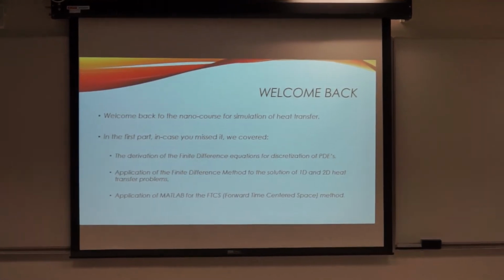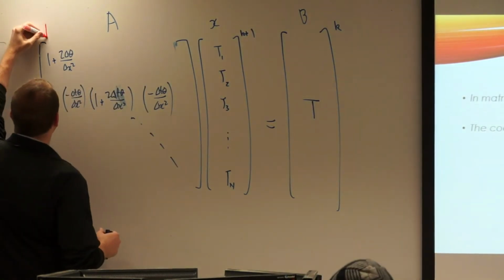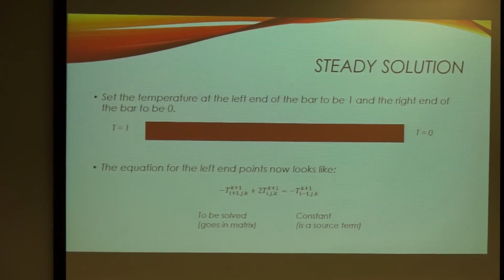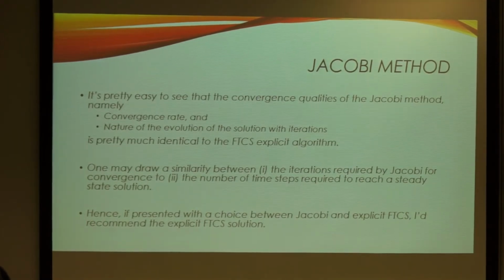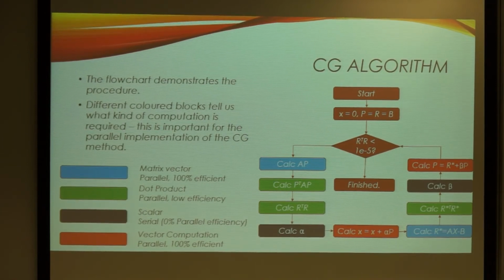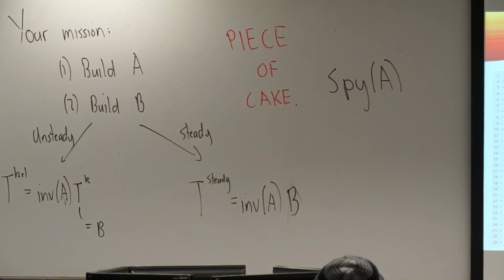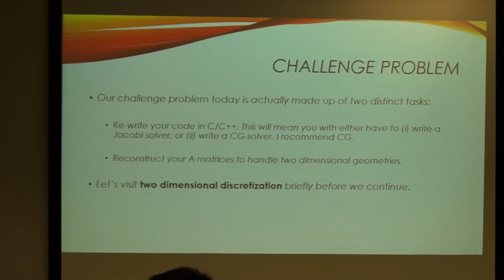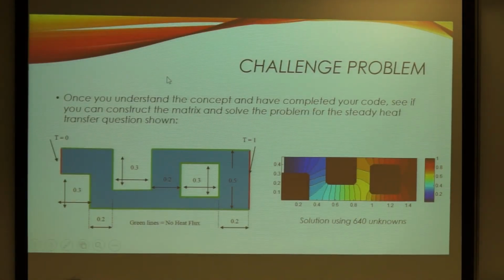TIMS講座－Nano-Course on Scientific Computing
TIMS講座－Analysis Techniques for Multi-Dimensional Heat
TIMS Lectures - Analysis Techniques for Multi-Dimensional Heat Transfer
Professor: Matthew Smith
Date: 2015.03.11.